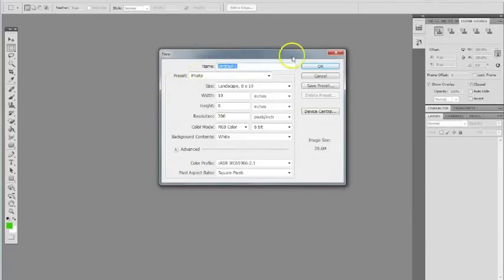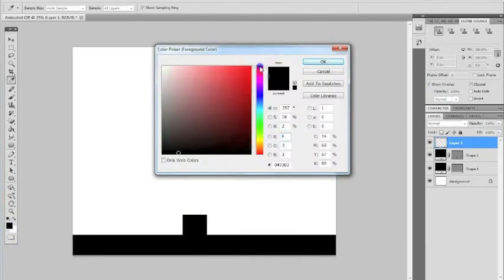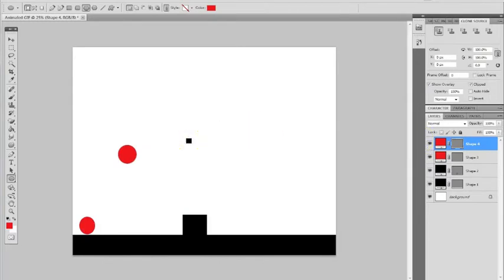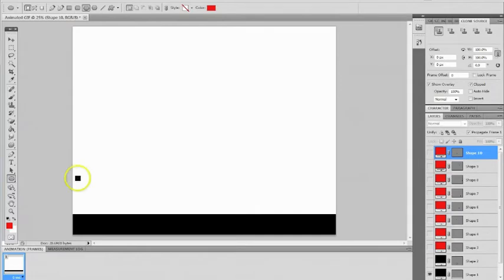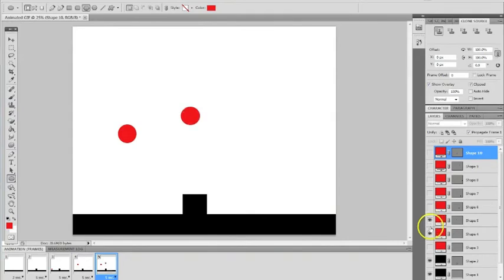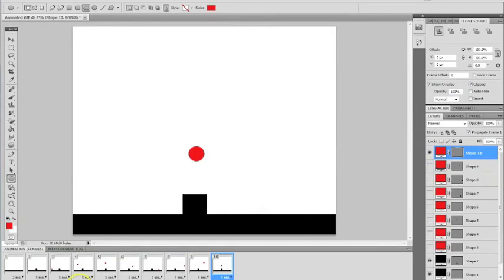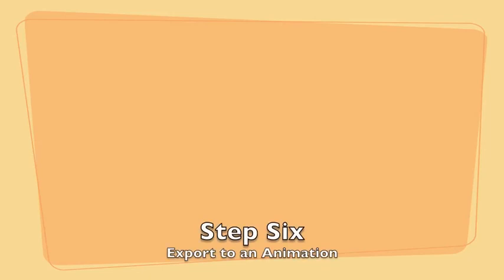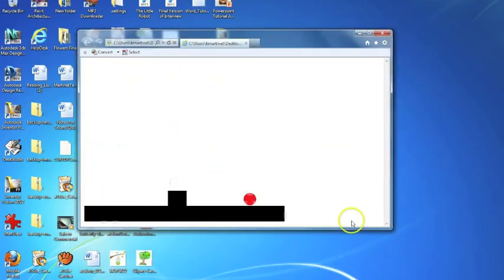How to Use Adobe Photoshop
Using Adobe Photoshop to create animation